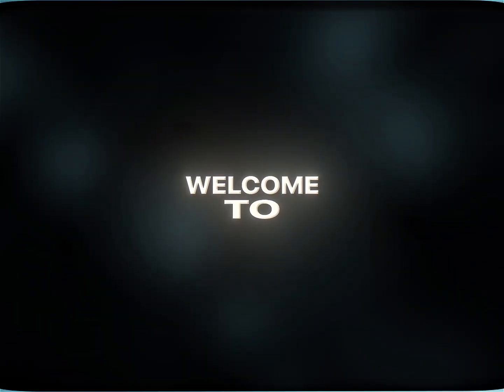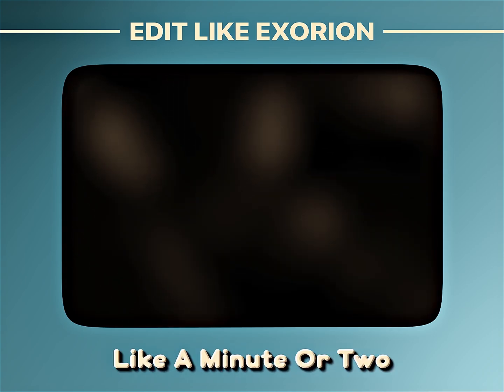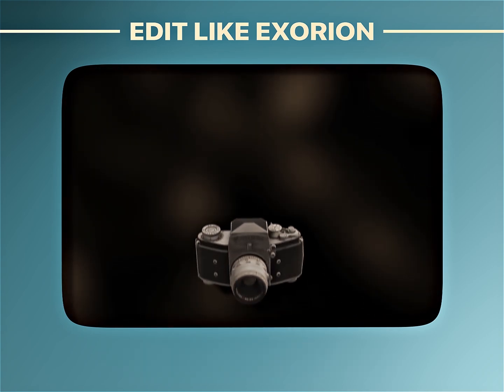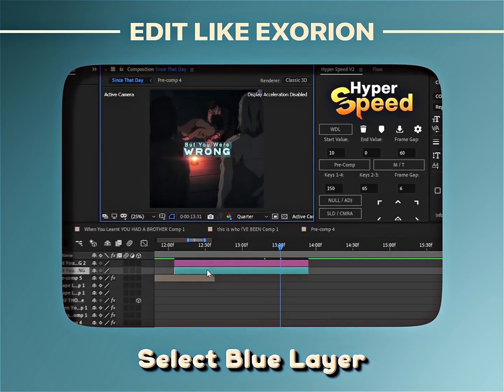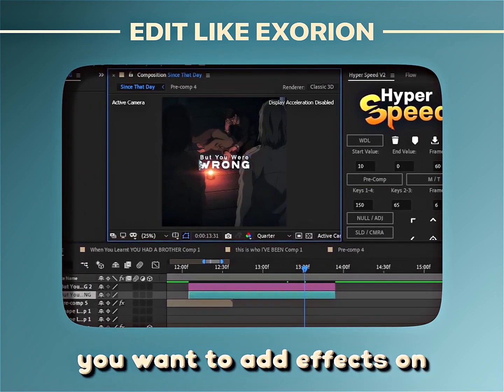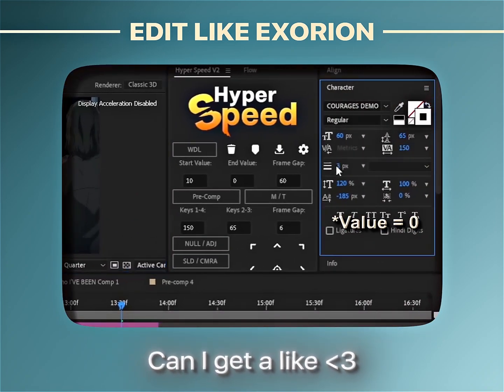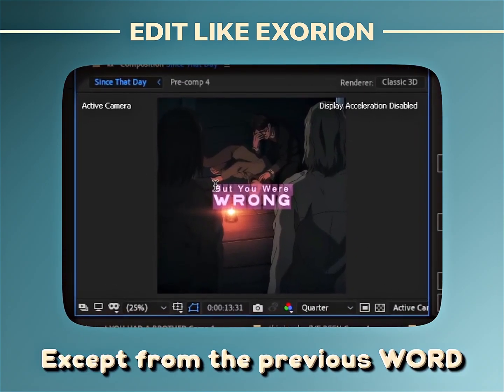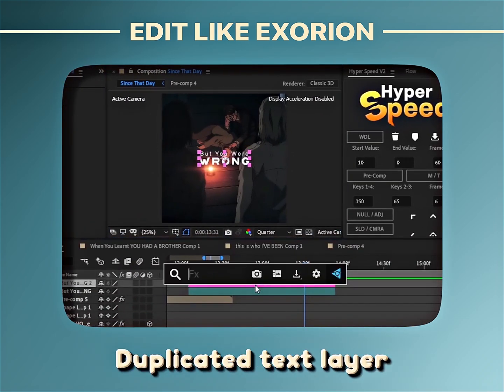YOU WON'T BELIEVE How Easy it is to Add TEXT EFFECTS to Specific Words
Software :
After Effects 2020.
Tags / Search terms :
how to create stretched text effect in photoshop
how to animate text in video
how to animate text for video
apple style text animation after effects
css text shadow in 1 minute
how to animate text
graphic design text effect
text effect photoshop
fade text effect
after effects text animation tutorial
text animation tutorial after effects
slide text effect
text effect
stretch text effect photoshop
after effects text